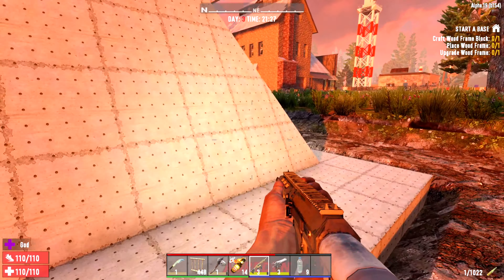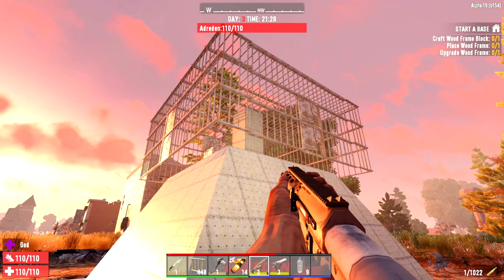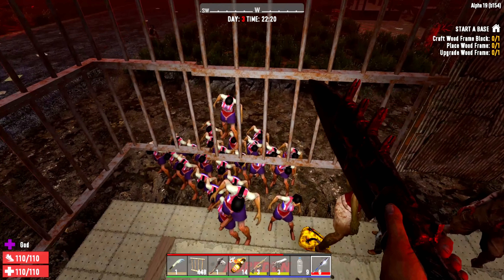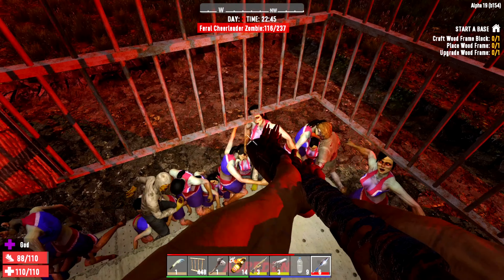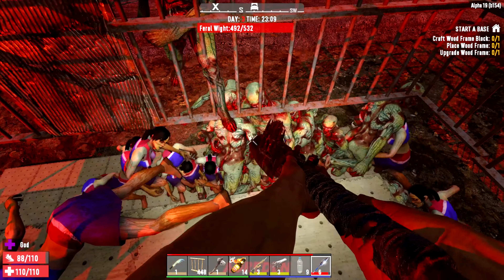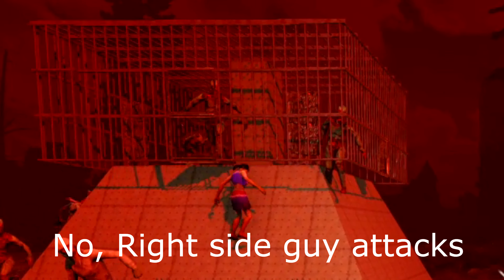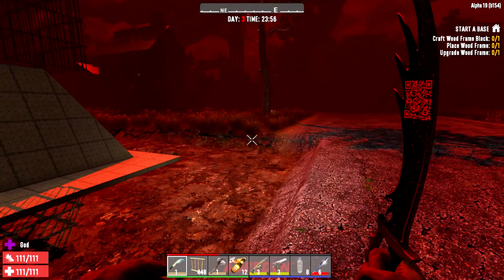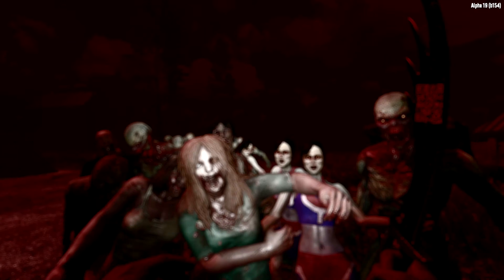Wedge Base Alpha 19 - 7 Days to Die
Testing a wedge base in alpha 19 from alpha 18. This one is a nice wedge base. These were the ones that the zombies used to be able to climb up and not be able to hit much. In alpha 19 they changed the way zombies could walk and so the zombies now climb and hit the blocks. lets see if and how bad this base fails in alpha 19. From here we can see if there is anything to learn for new base designs.

Good Luck survivor :)

MOAR 7DAYSTODIE VIDEOS